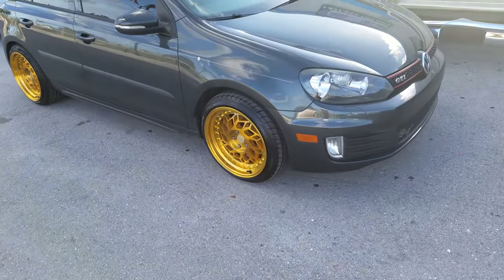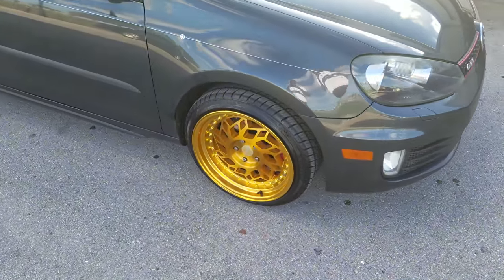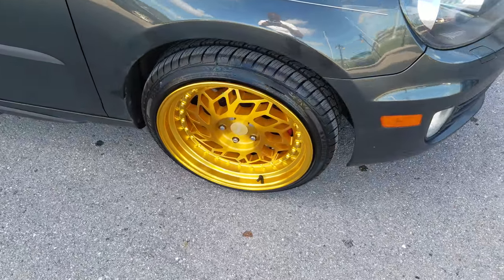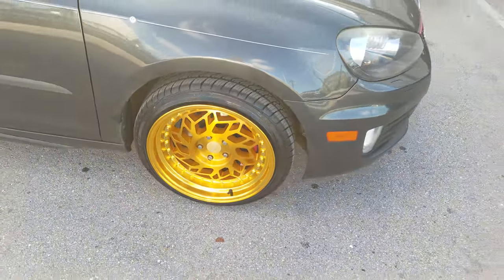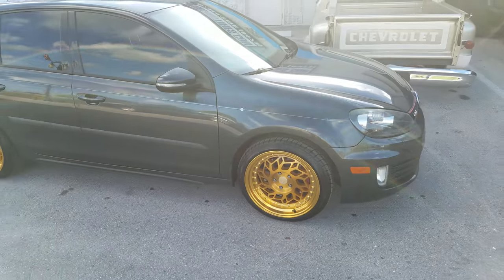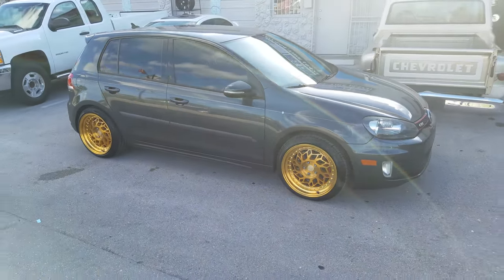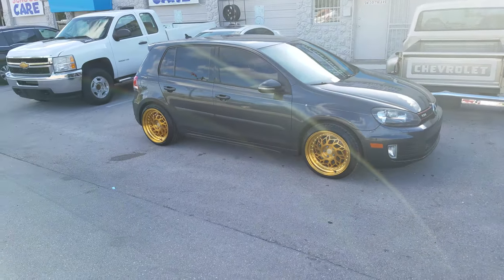18x9.5 Regen R32 Gold Wheels Volkswagen GTI Golf R Jetta Passat Free Shipping